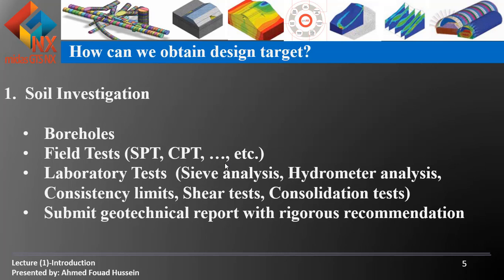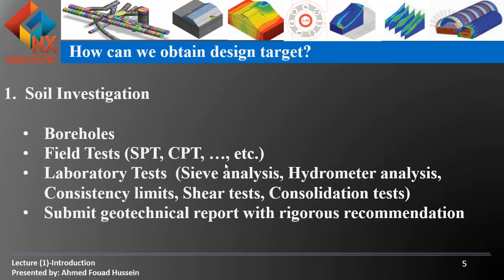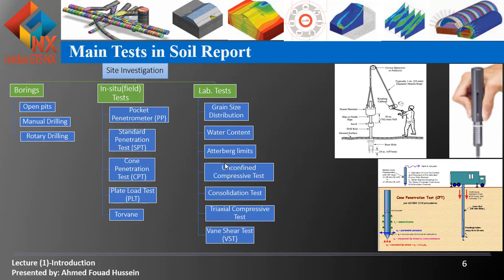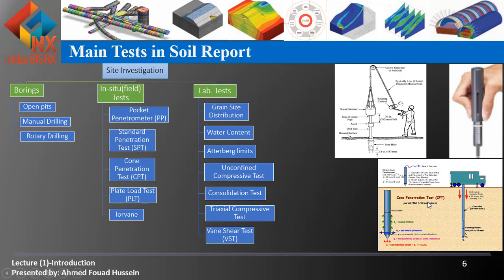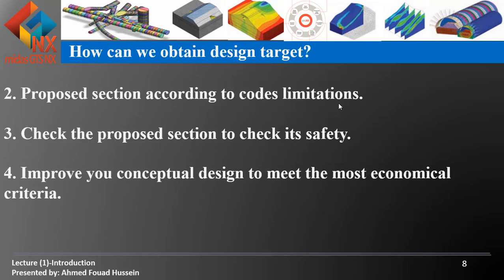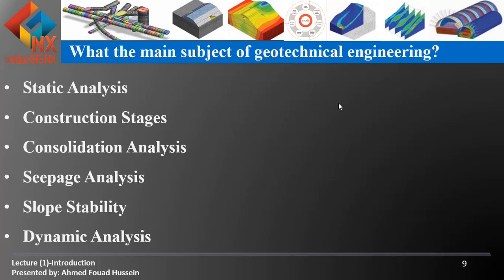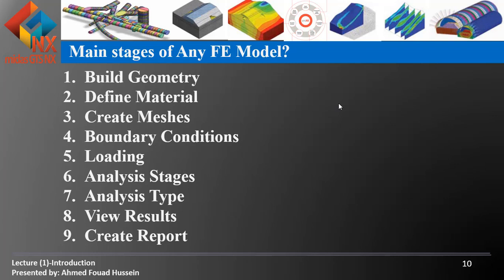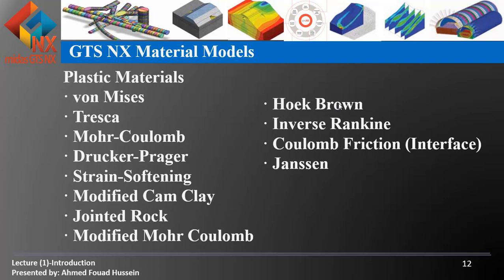Midas GTS NX-Finite Element Analysis-Introduction-Part 2